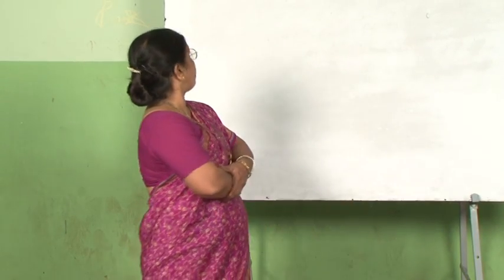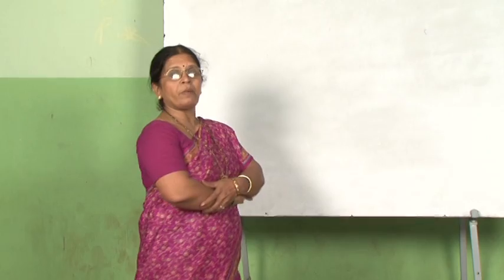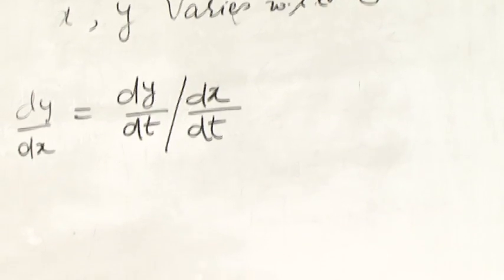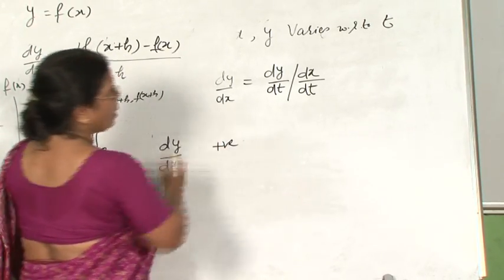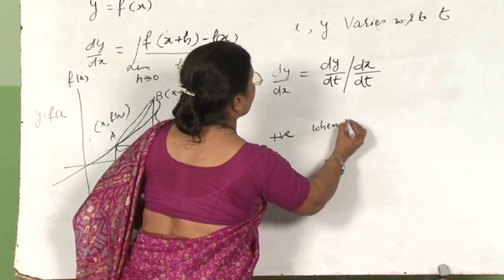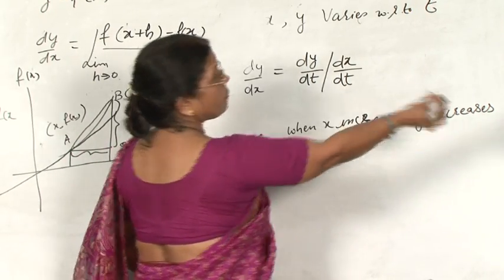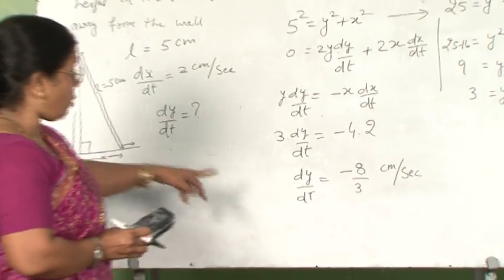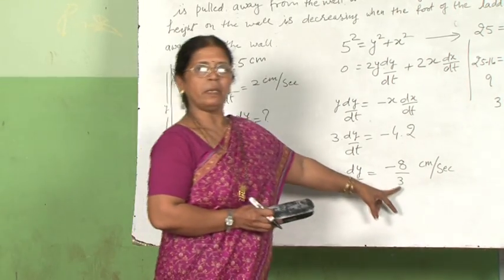chapter 6 application of derivatives 1/7